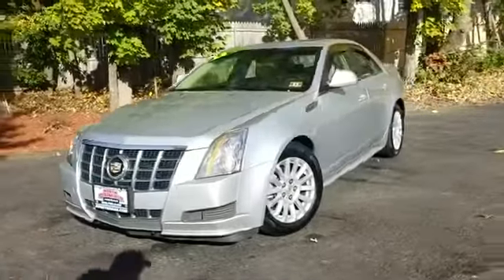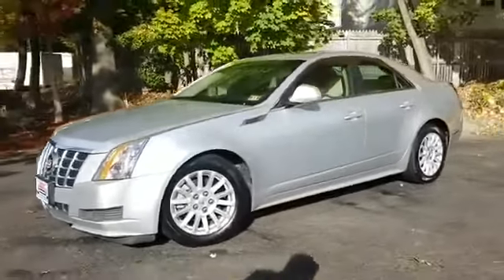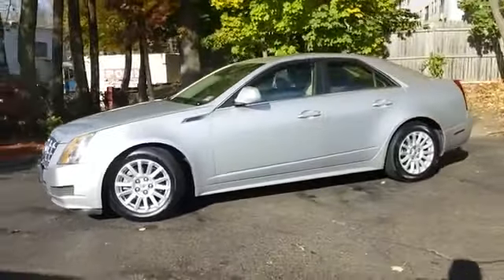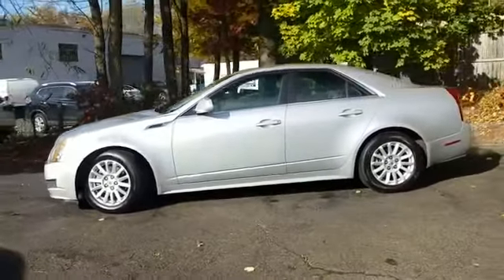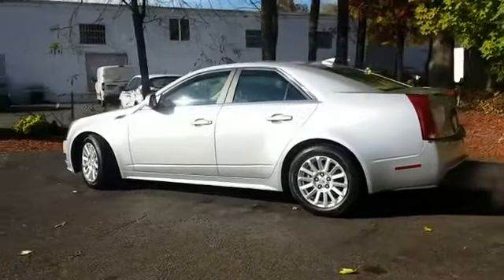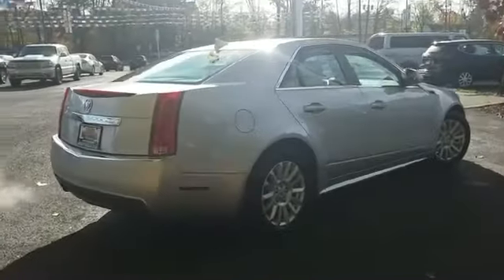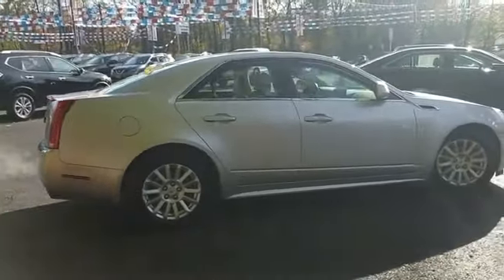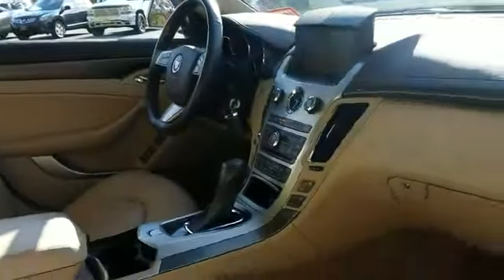2013 Cadillac CTS Sedan Luxury North Plainfield, South Plainfield, Berkely Heights, Warren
2013 Cadillac CTS Sedan Luxury North Plainfield, South Plainfield, Berkely Heights, Warren, Scotch Plains Recent Arrival! Clean CARFAX. Gray 2013 Cadillac CTS Luxury 4D Sedan AWD 6-Speed Automatic 3.0L V6 DI DOHC VVT AWD.ALWAYS THE RIGHT PRICE AT NORTH PLAINFIELD NISSAN , NEW MANAGEMENT !! NEW SALESPEOPLE !!! NEW ATTITUDE !!! WE WILL EARN YOUR BUSINESS !!! 26/18 Highway/City MPGAwards: * 2013 IIHS Top Safety Pick * 2013 KBB.com 10 Best Certified Pre-Owned Luxury Cars Under $30,000